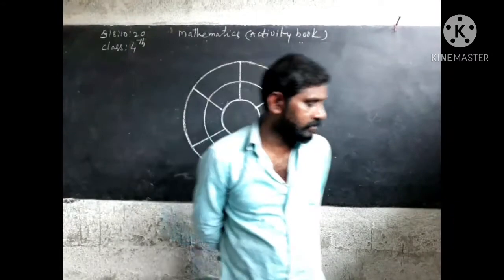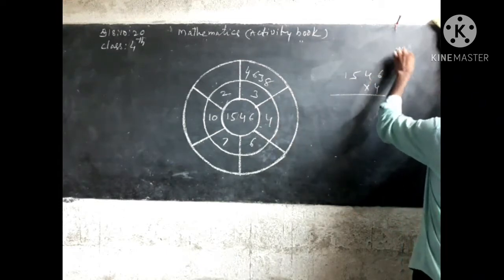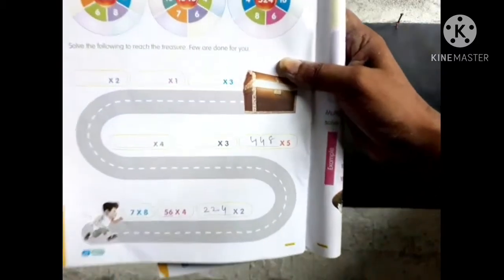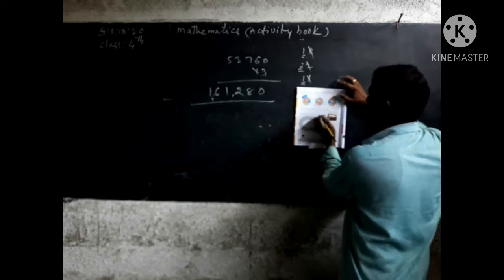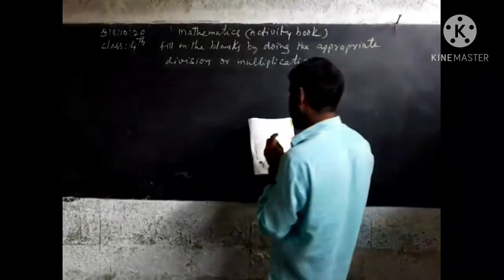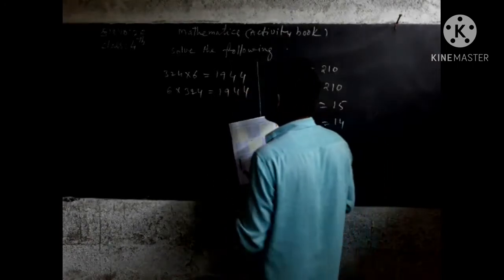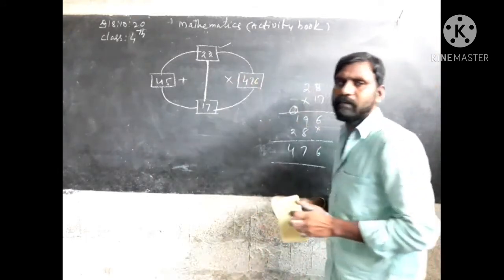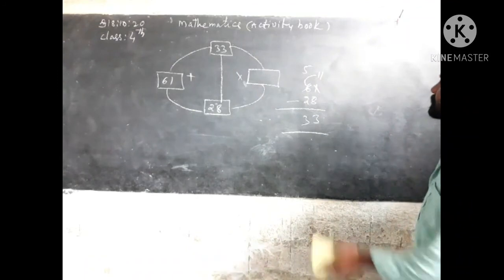4th class Maths activity book